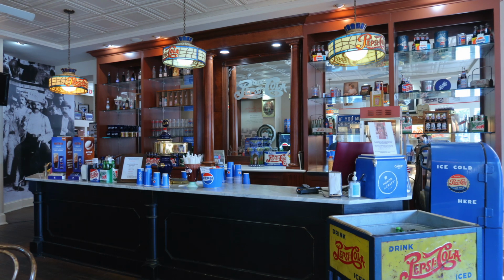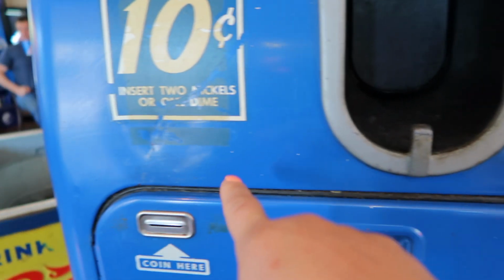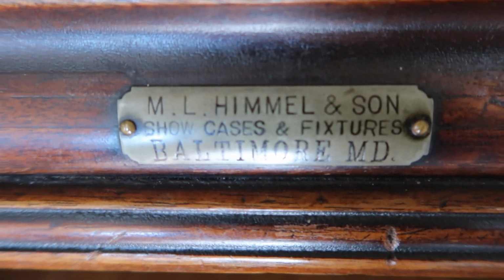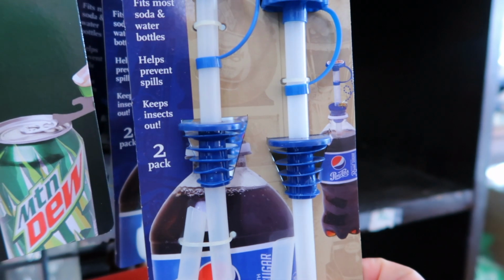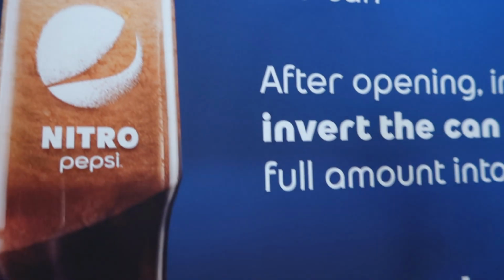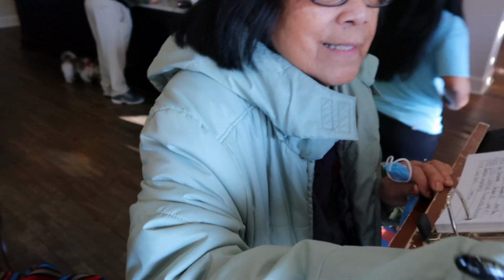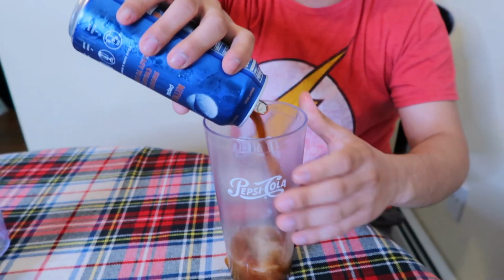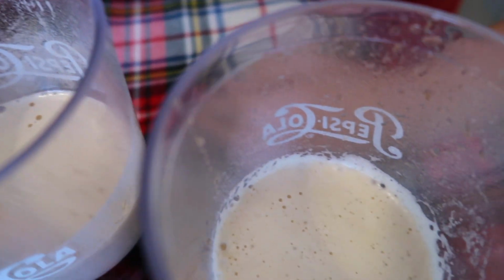Pepsi-Cola Store and Pepsi Nitro Draft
You know you're a Pepsi fan when you visit the Pepsi-Cola store in New Bern North Carolina.  We found loads of collectables and merchandise in an old world home style store.
We then brought home the new Pepsi Nitro Draft and heard the sound of a draft beer without the alcohol.  Loved the smooth taste of the Nitro Vanilla Draft Cola.  Come along and see our quick first visit at the Pepsi-Cola store